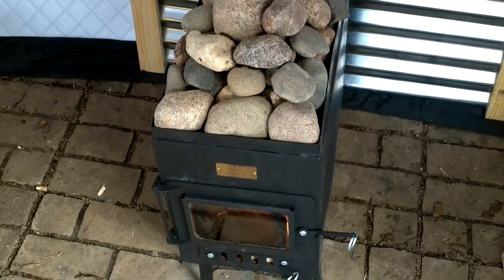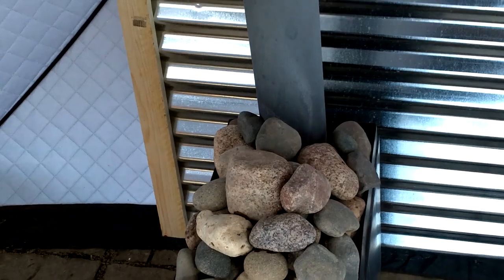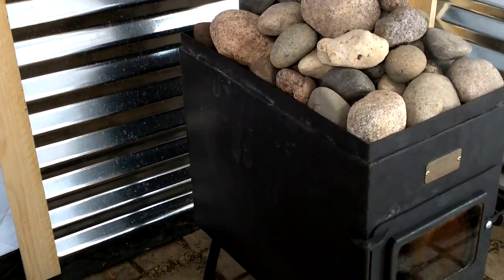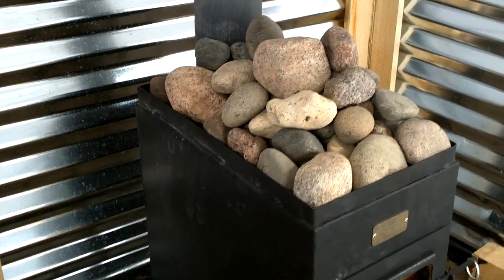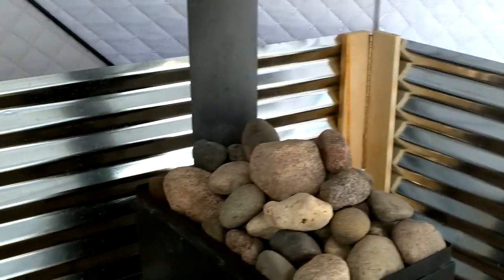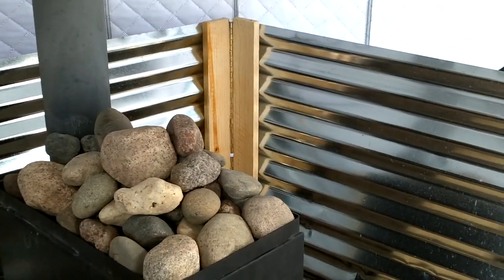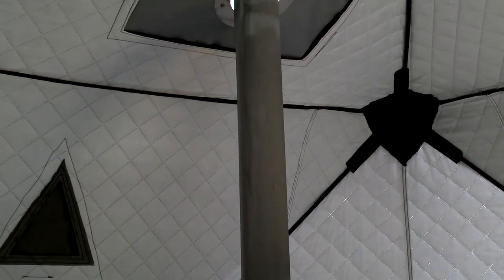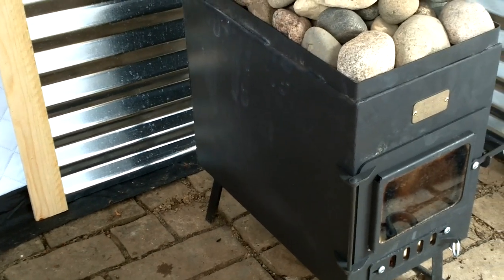Premium Steel Sauna Stove for Mobile Sauna Tents!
Wood-Fired Sauna Stove

This wood stove is designed to provide the PERFECT sauna experience! This welded steel stove will quickly heat your sauna - portable tent sauna or permanent sauna up to 200 square feet. The top of the stove has a steel rim to contain the sauna rocks - not included.

The stove door has a positive latch. There is a lower draft control. Combined with the large firebox, you have total control over the temperature of the sauna and the amount of steam desired.

This stove is fabricated in the U.S. from 1/8” and 1/16" steel, precision cut by CNC laser, then fully welded. No thin, riveted sheet metal like cheap stoves. This welded sauna stove is super-strong and is built to last!

Enjoy the ambiance of the wood fire in your sauna from the 5” x 7” glass window. The mass of the steel and rocks will maintain the temperature in your sauna and help conserve firewood.

Specifications:
Weight: 25 pounds (without the stove pipes)
Overall Stove Dimensions: 20” tall x 10” wide x 17” deep
Firebox dimensions: 14" tall x 10” wide x 17” deep
Max Log Length: 17”
Stove Material: 1/16" and 1/8” steel, with high-temp paint
Stove Pipe Opening Diameter: 4”
Sauna Square Footage: up to 200 sq ft
Fuel: Dry Wood
Certifications: None. The User assumes all responsibility for safe placement and operation. This stove is NOT approved for any commercial or residential structure.

Recommended distance from stove to combustibles: 36”. That distance can be reduced to 12” if a non-combustible heat shield is used -as shown in the photos.

Note: this is a heavy and bulky item to ship. The retail price is FOB Marshfield, WI. Additional shipping costs may be added, if required.

Also note that this stove does NOT include the required stove pipes or other fittings. It is recommended that these generic parts are sourced locally to save added shipping costs. For our insulated sauna tents, you will need #1 x 4" stove pipe, 4" damper, 4" x 3" reducer, #2 x 3" stove pipes and a rain cap. The estimated cost is less than $100.00.